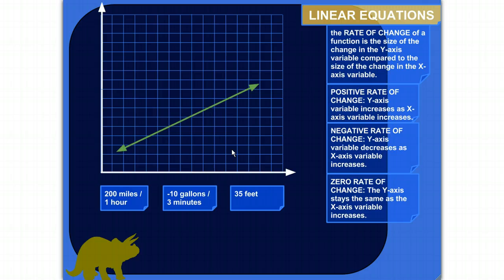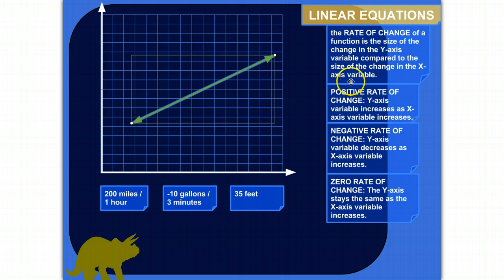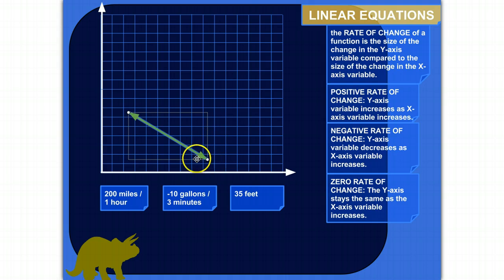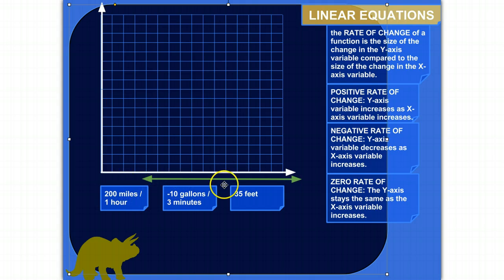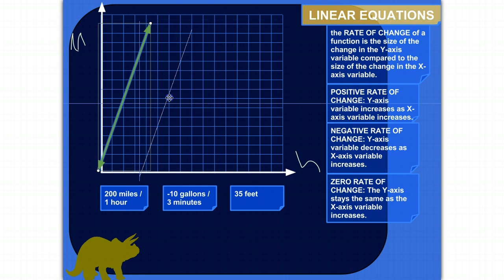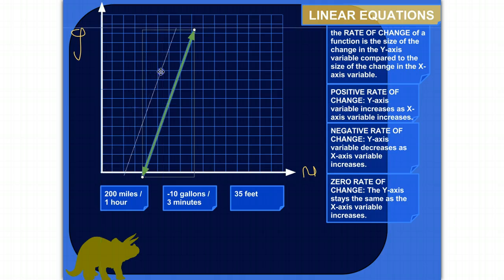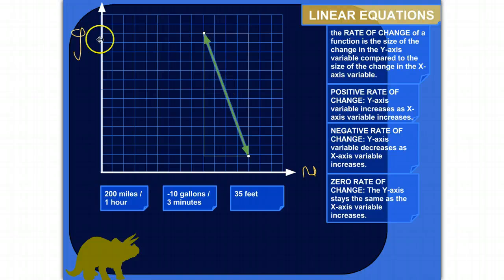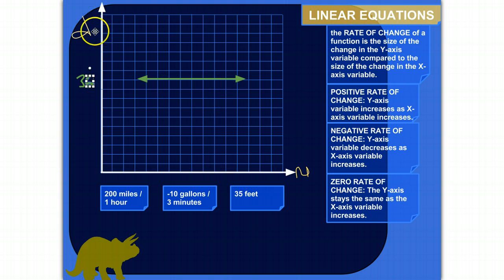Positive, Negative, and Zero Rates of Change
In this lesson, we'll talk about three different kinds of rates of change you'll come across: positive, negative, and zero. We'll also talk about things going 200 miles per hour and milk leaking from a colossal jug!